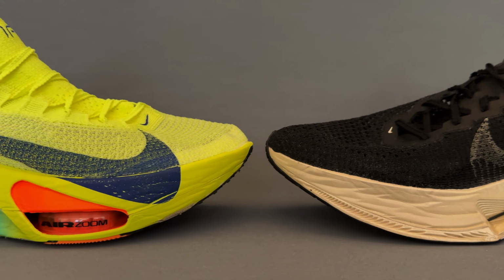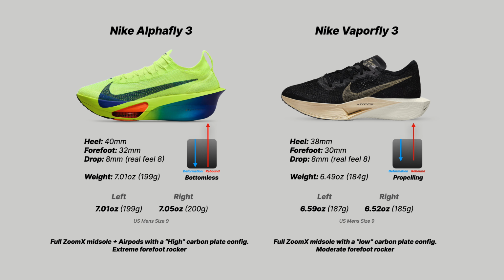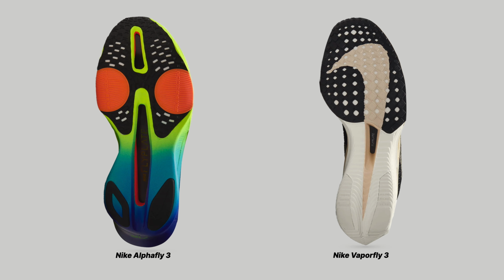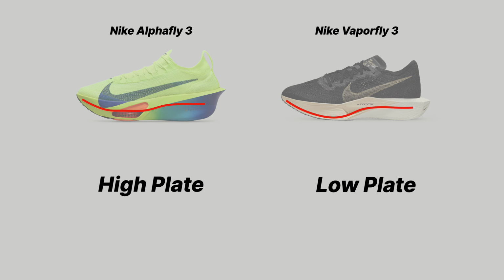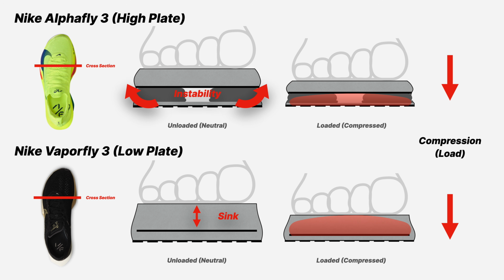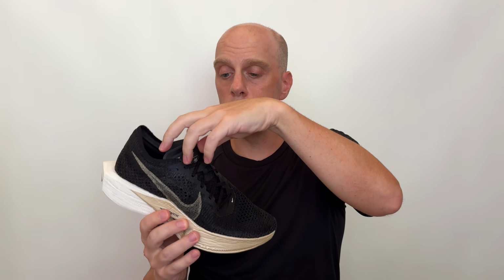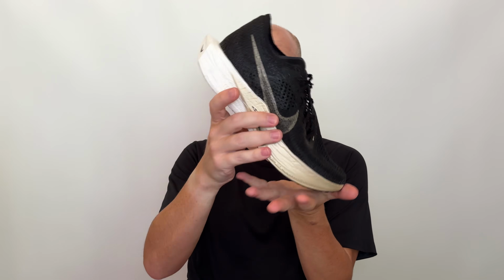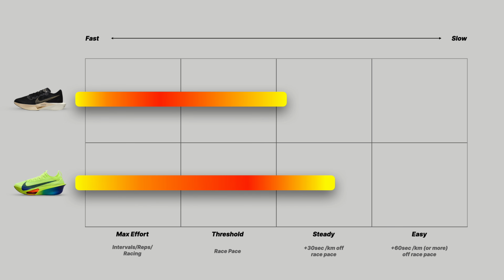Nike Alphafly 3 vs Nike Vaporfly 3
A comparison between the Nike Alphafly 3 and the Nike Vaporfly 3 compared on specs, how they fit and how to decide which one is right for you.

0:00 Intro
0:57 Specs
5:48 High plate vs low plate configuration
9:01 Upper & fit
14:03 The ride
19:28 Performance matrix
20:59 The verdict
22:32 The future of Nike racing in 2025
23:58 Outro

Product images courtesy of Nike.